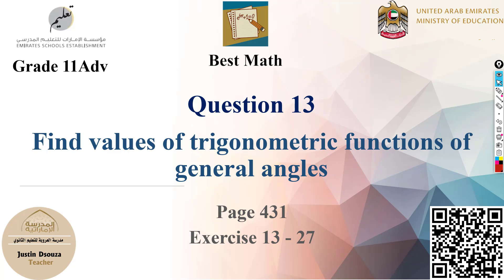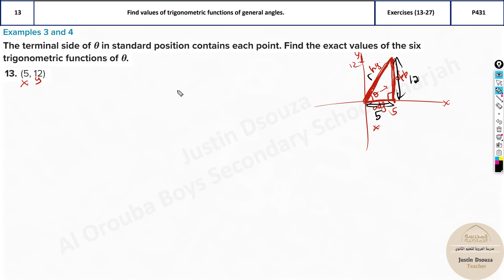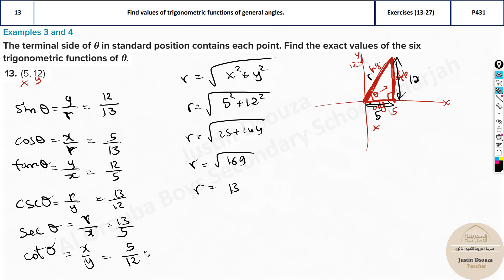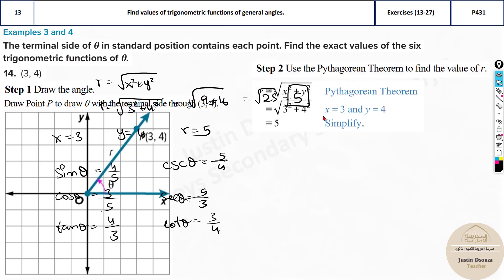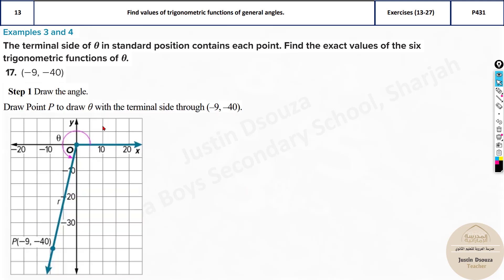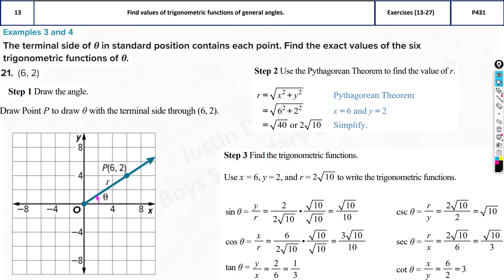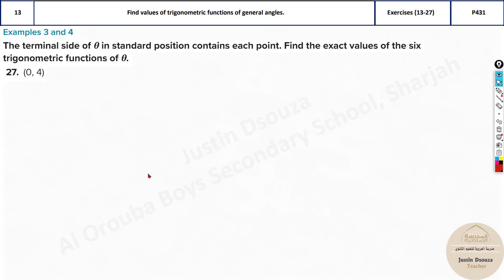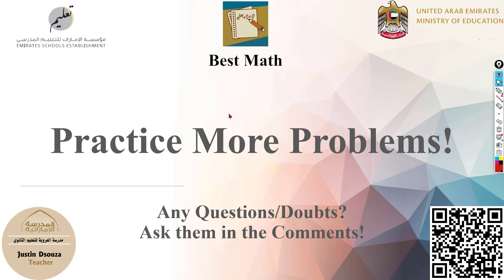G11A Question 13 Find values of trigonometric functions of general angles